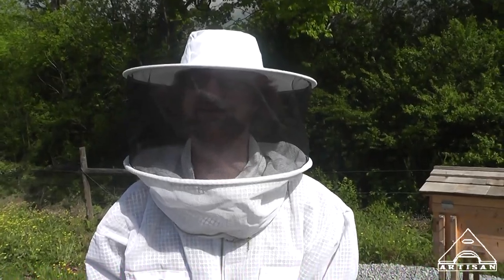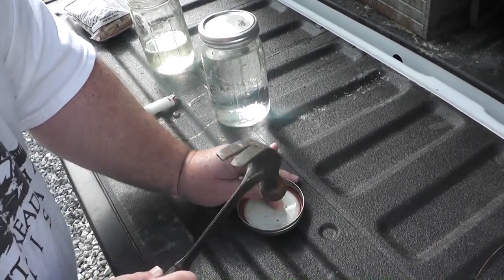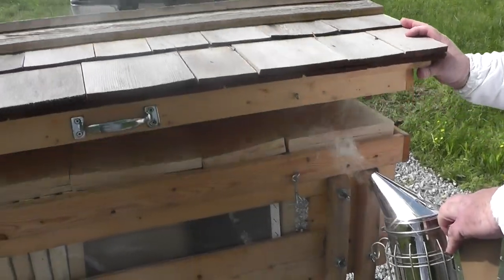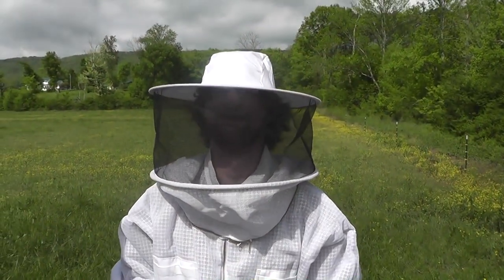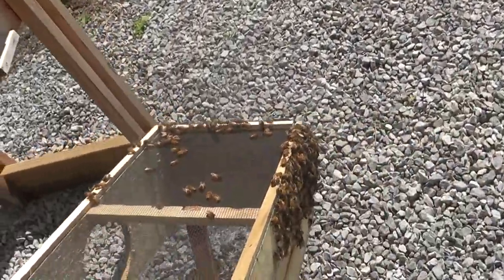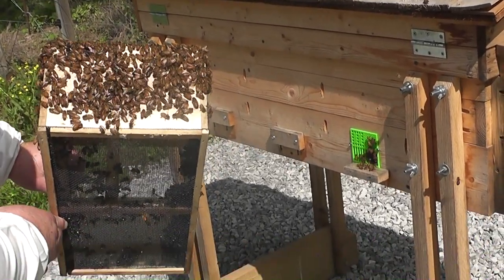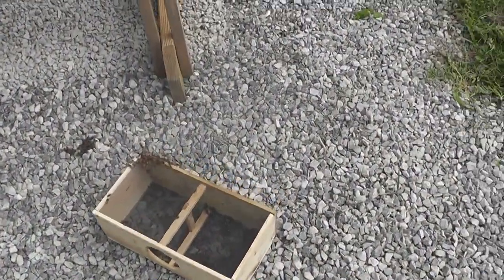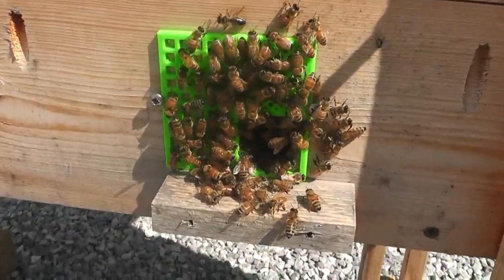My First Beehive - Vlog #2 - Day 2 Check - Artisan Apiary Project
I was afraid of keeping them cooped up too much so I had to check on them.  I was presently surprised they were building comb already.